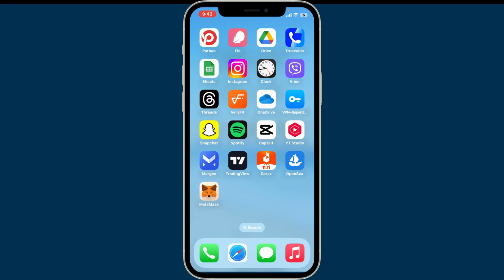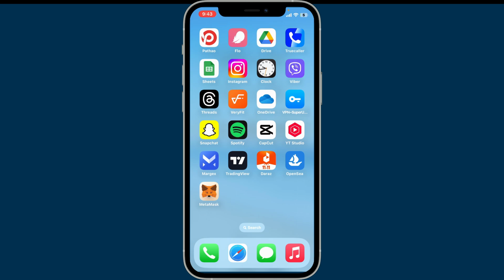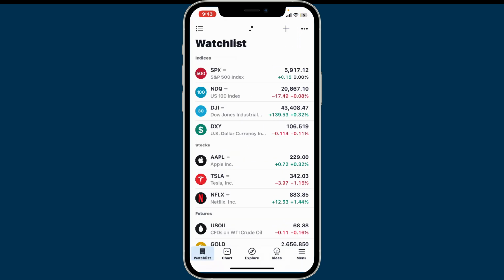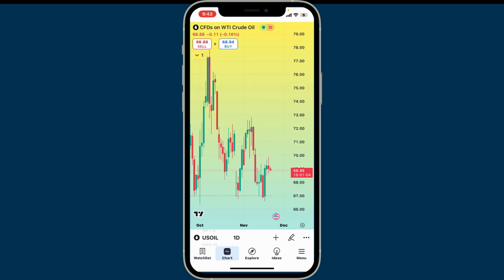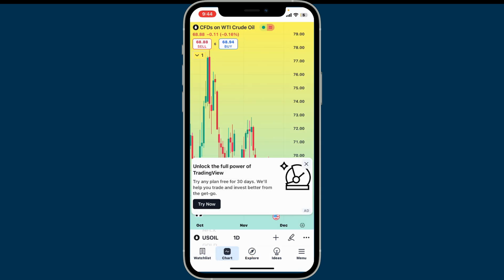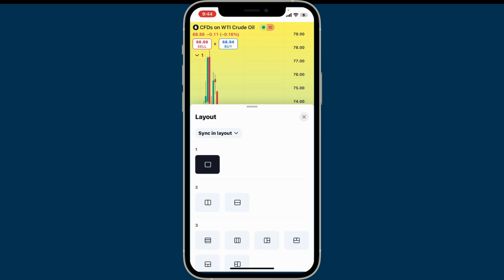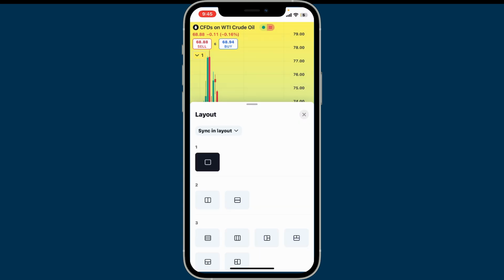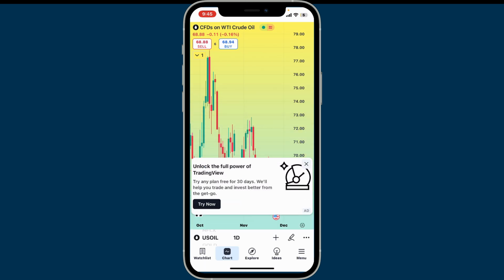How to Change Chart Layout on TradingView 2024?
Looking to organize your charts more effectively? In this tutorial, learn how to change the chart layout on TradingView step by step. Whether you want a single chart or a multi-chart view, we’ll show you how to customize your layout to suit your trading needs!